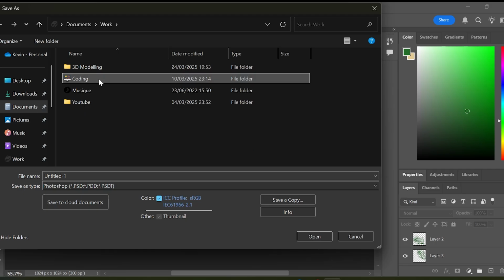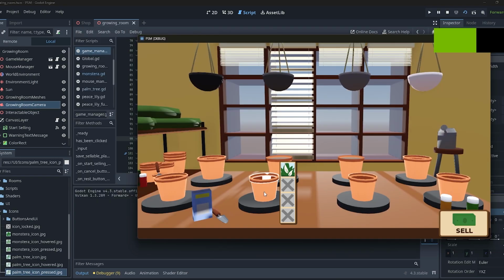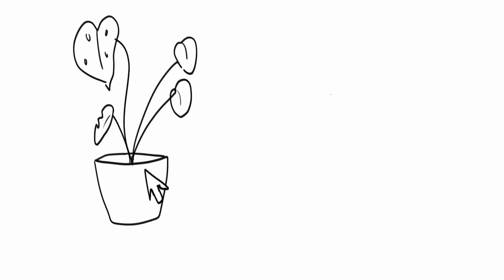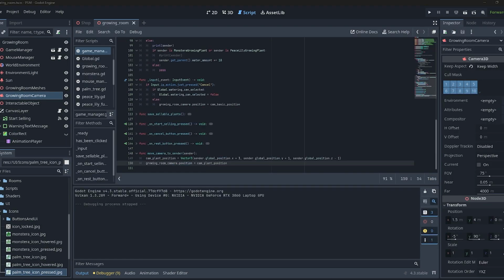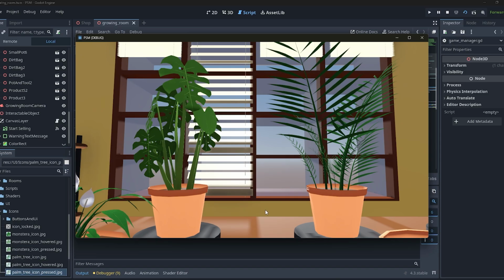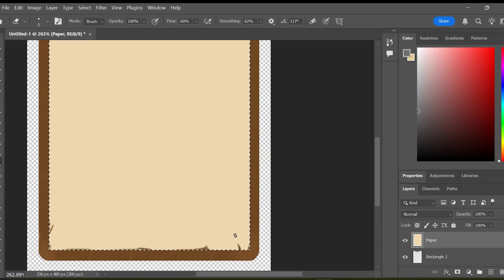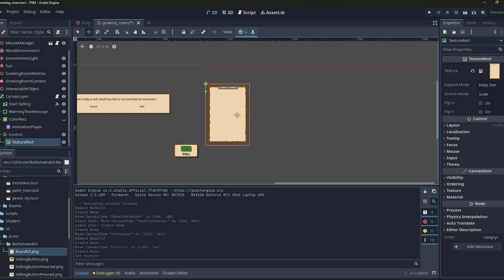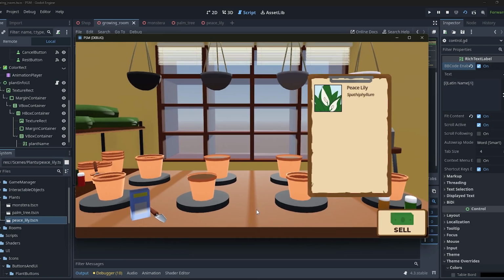This new element makes it look so much better 🌱 - Devlog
Welcome to Odd Leaf Games, in this devlog series, we will be a 3D plant shop manager game within Godot 4.3. I have decided not to go too much into technical details within the videos and rather give progress updates type of videos.

Also since the channel is brand new, a like and a comment would be really appreciated, this would help boosting the video and reach more people.